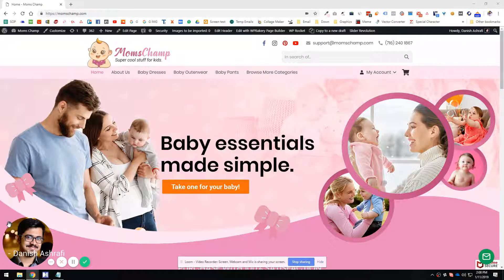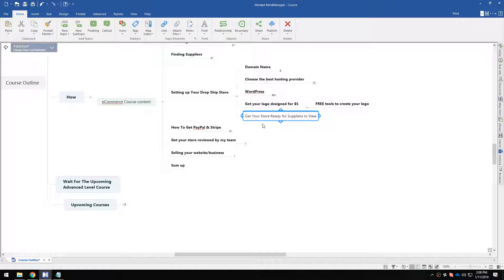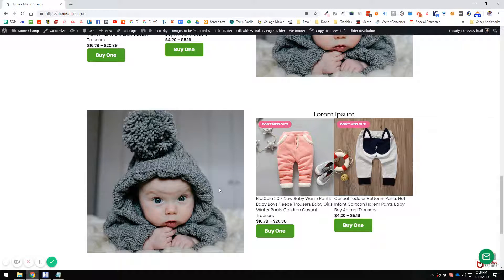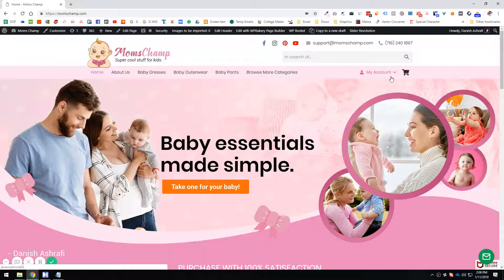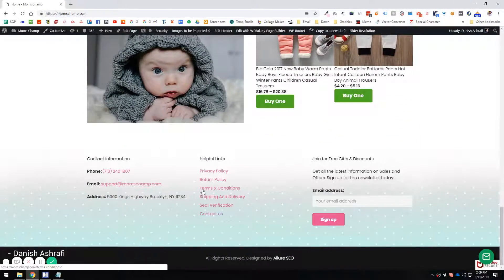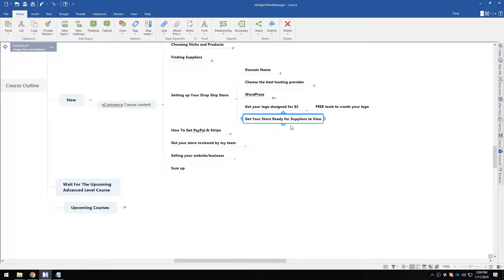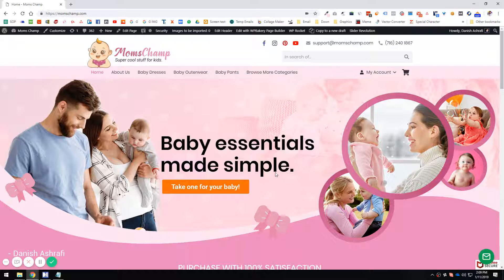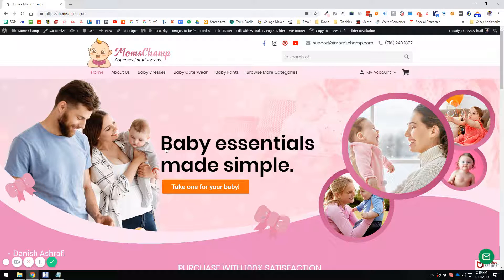Get Your Store Ready For Suppliers to View - Urdu/Hindi (69/74)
Learn How To Build A Successful eCommerce Store Using WordPress, AliExpress & DropShipping From Scratch.

By the end of this course, you will have a profitable drop shipping eCommerce store to supplement your existing income or its gonna allow you to escape the 9 to 5 Jobs.

- Incredibly effective drop shipping proven strategies
- Set up the amazing website for drop shipping on WordPress
- Choose the niche & best products that sell with the drop ship model
- Choose the best suppliers to dropship for you and know which suppliers to avoid
- Choose the best countries and shipping methods
- Get double cashback on every order
- Effectively use pricing and psychology
- Optimize your order and shipping notification emails

A complete blueprint for Setting up Drop Shipping Store: Many struggles to start dropshipping website & give up without profiting. I'm going to guide you, step-by-step, how to start your own dropshipping website using WordPress and build a store that will have a high conversion rate using the cheapest way possible.

Save countless hours & error by setting up a Drop-shipping business on your own & start earning money in your spare time. In just a couple of months, you could be banking your first profits. Only If You Do It Right.

Sound too good to be true? keep watching and find out...

Note: This course is a work in progress. I will be adding new materials on a regular basis so that it will be useful for all drop-shippers, from the absolute newbie beginner to the experienced eCommerce merchant.